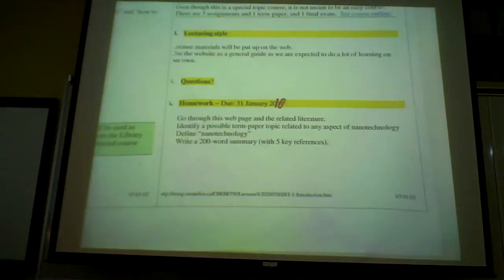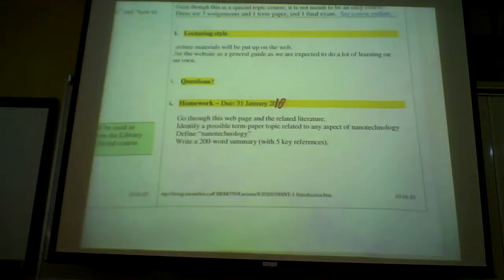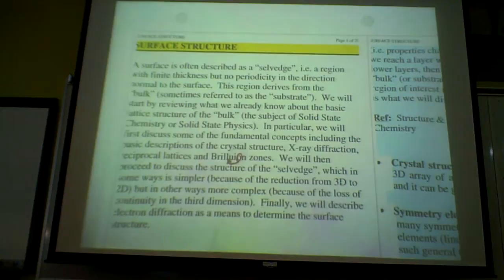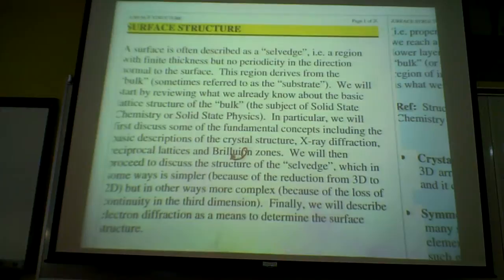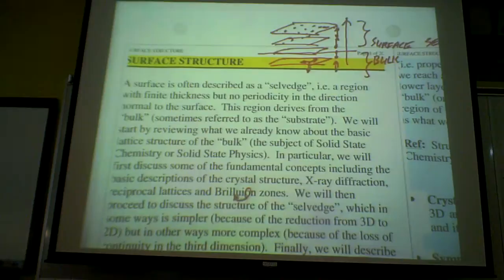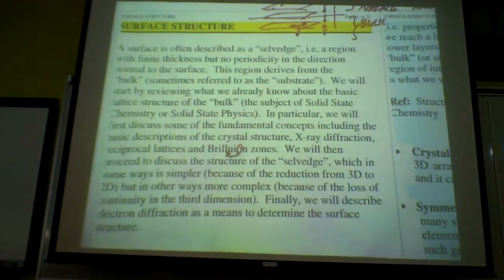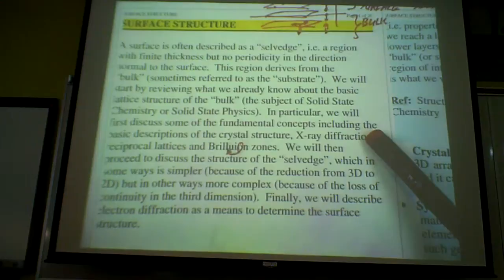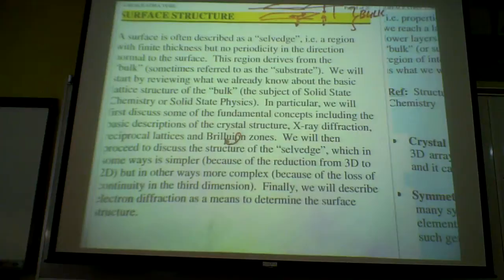Jan 21 - 8